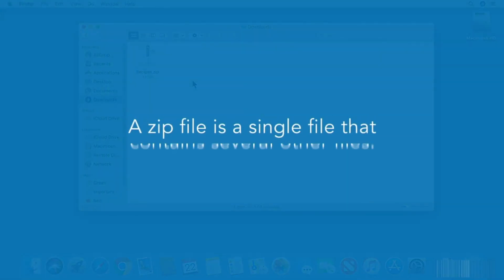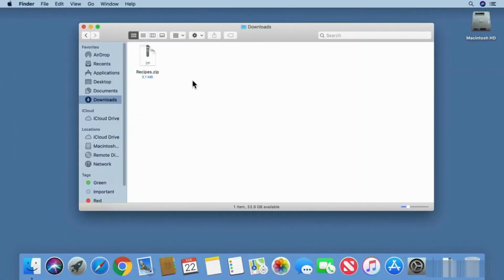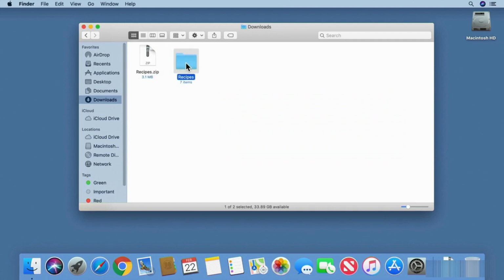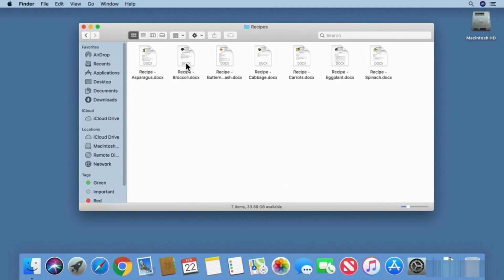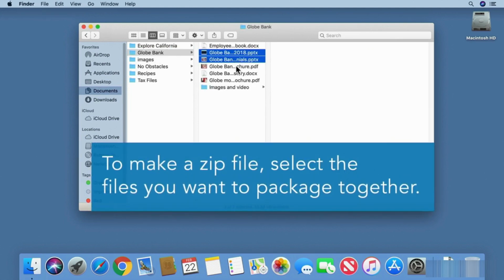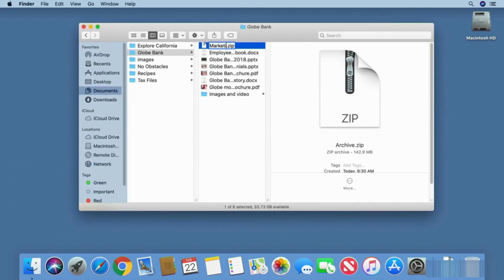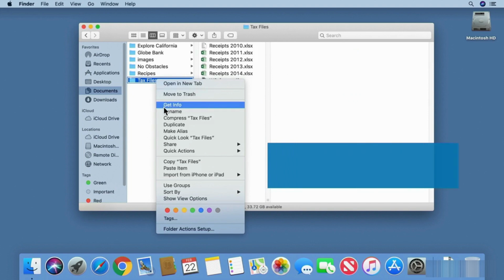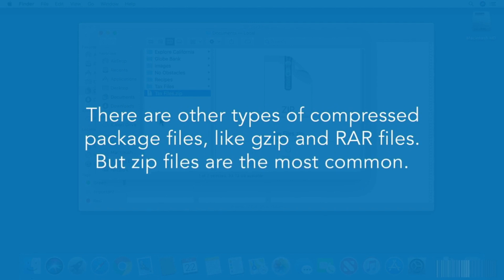How To Zip and Unzip Files in Mac Operating System | Data Compression Tool in Mac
Learn how to easily zip and unzip files on your Mac OS computer with this step-by-step tutorial! Whether you're looking to save space or send multiple files in one convenient package, we've got you covered.